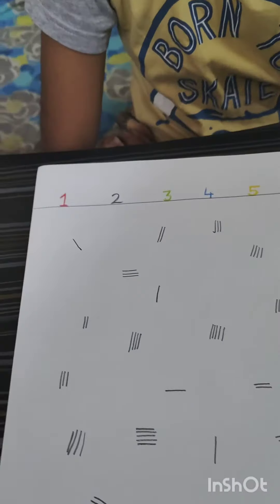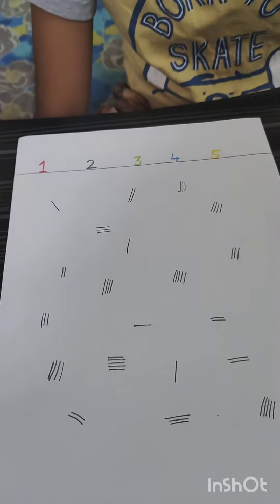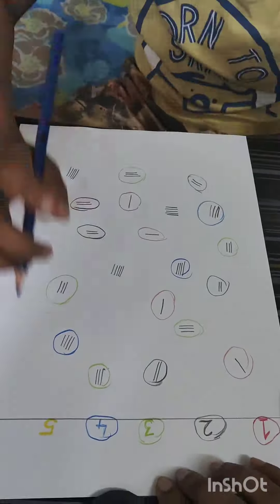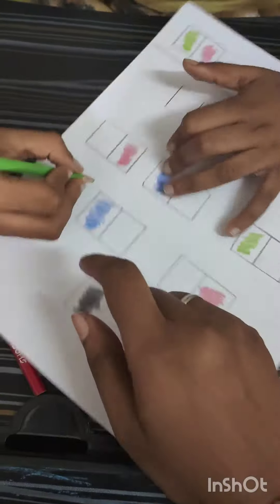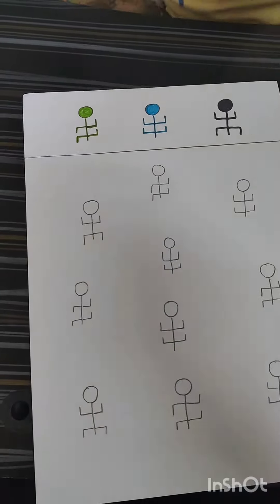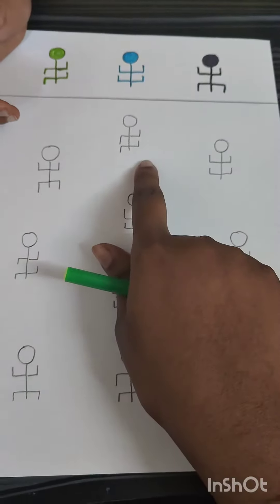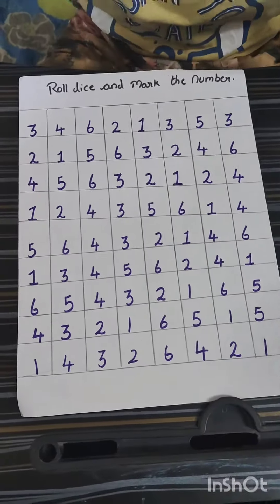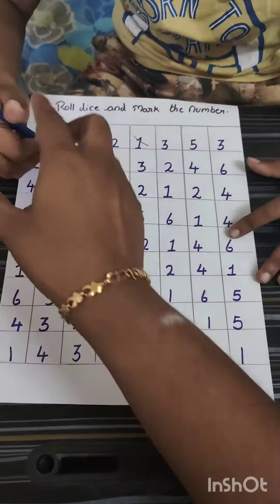visual skill worksheets for small kids 4 to 5yr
These are 4 simple visual based worksheets you can practice with your child They can also be done in turns .
happy learning
Darshana.T